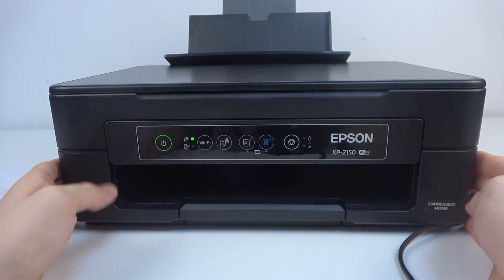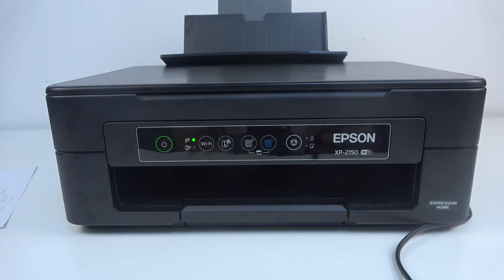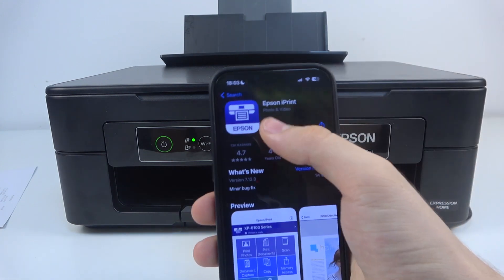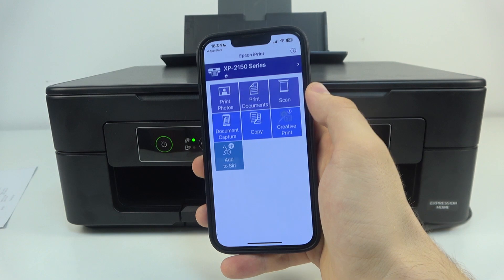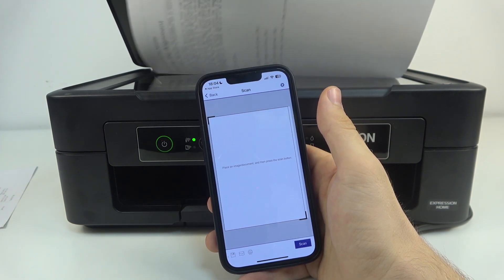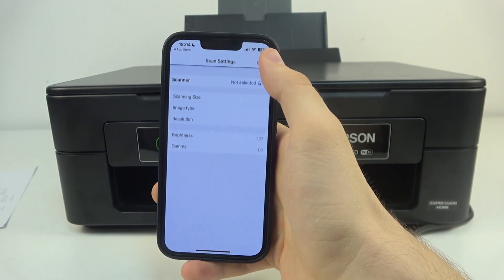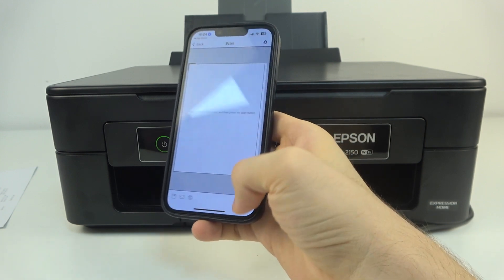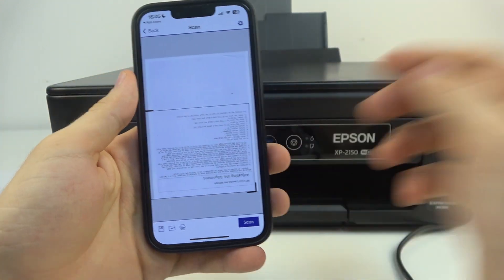Epson XP 2150: How to Scan Documents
In this video, learn how to scan documents quickly and efficiently using the Epson XP 2150. We’ll walk you through the entire scanning process, from setting up the scan on your printer to sending it directly to your computer or smartphone. Whether you need to save, share, or print your scanned documents, this guide will help you make the most of your Epson XP 2150's scanning features. Discover how to optimize your settings for the best quality and troubleshoot any scanning issues that may arise.

How do I scan a document with the Epson XP 2150? Can I scan directly to my smartphone using the Epson XP 2150? What file formats can I save my scanned documents as? How do I improve the quality of scanned documents on the Epson XP 2150? Why is my Epson XP 2150 not detecting the document when scanning?